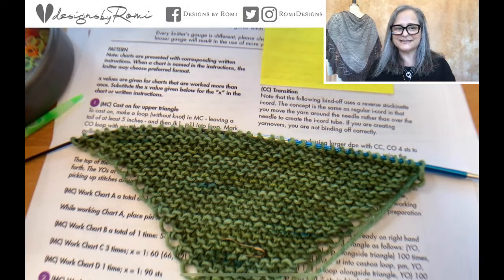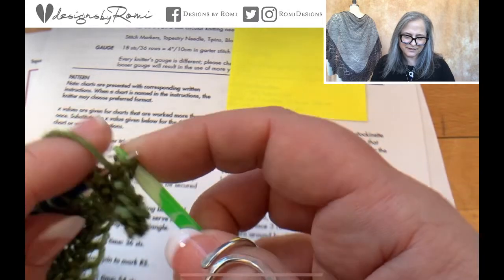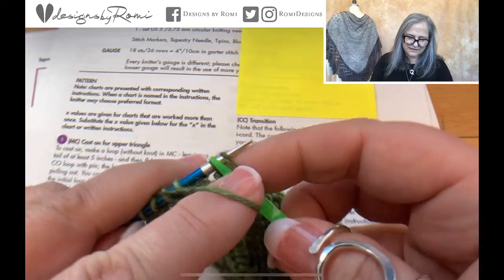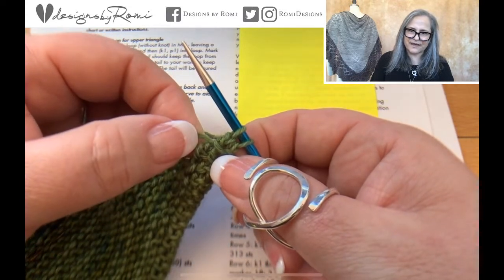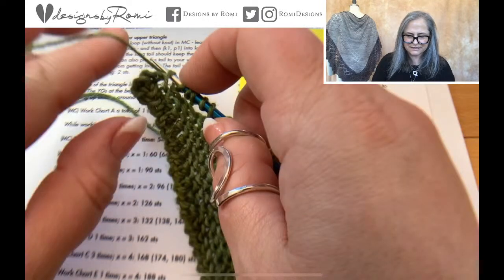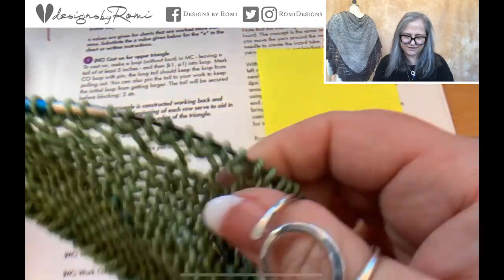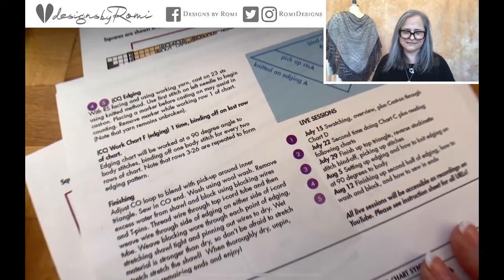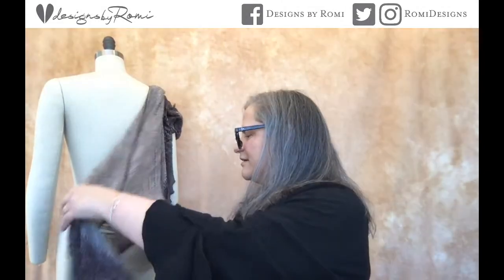3/5 Romi's Summer Shawl-along 2020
How to: that reverse stockinette stitch i-cord bind off across the top of the inner triangle! Plus picking up stitches around the outside of the inner triangle. It's a snap!